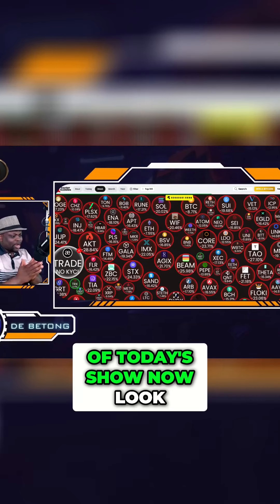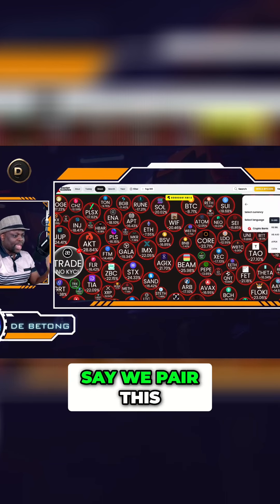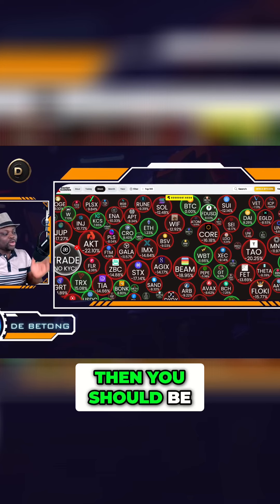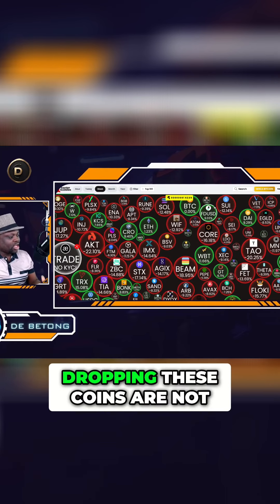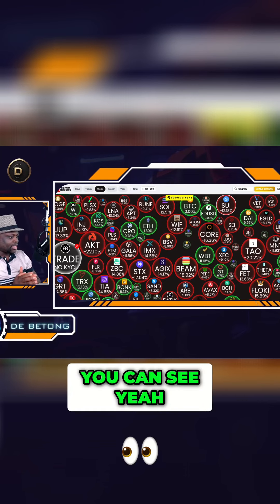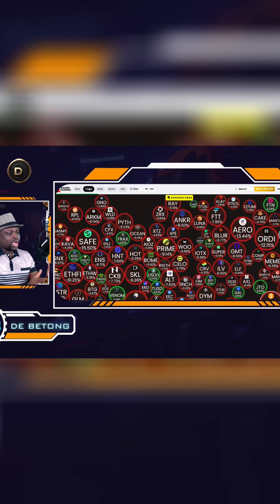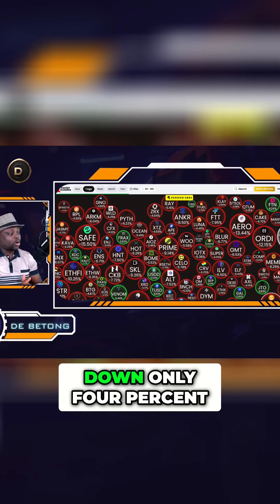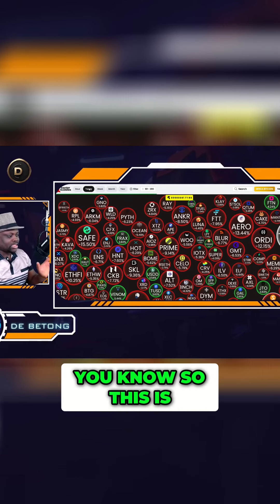How To Find out Coins That are Outperforming Bitcoin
Join us as we analyze the top 20 coins that are outperforming Bitcoin in the crypto market. Learn how to identify coins with strength and potential for profit. Stay ahead of the game with our daily analysis of the cryptocurrency market.